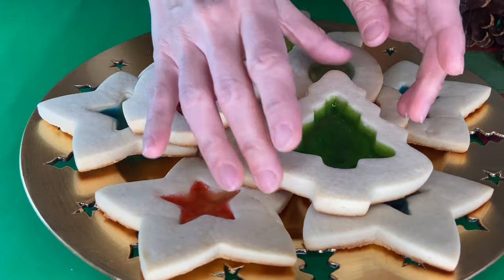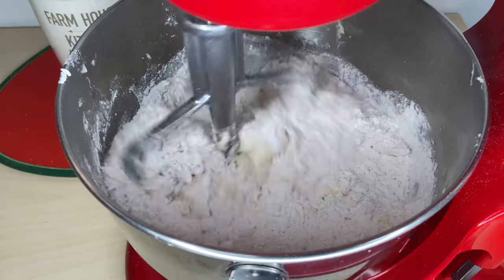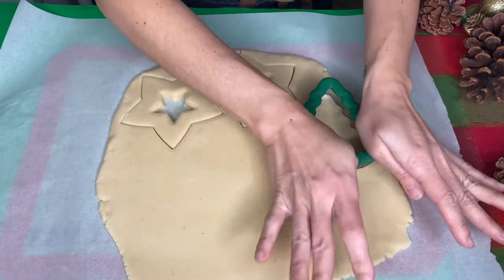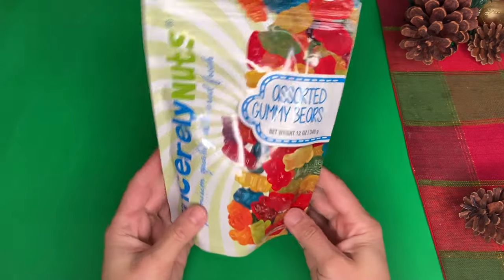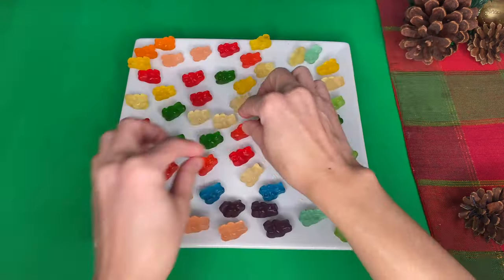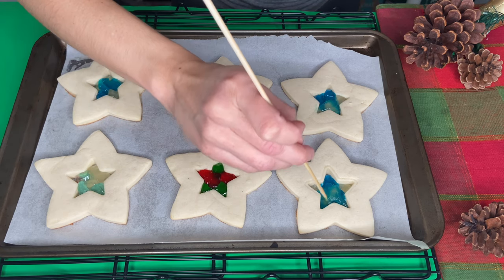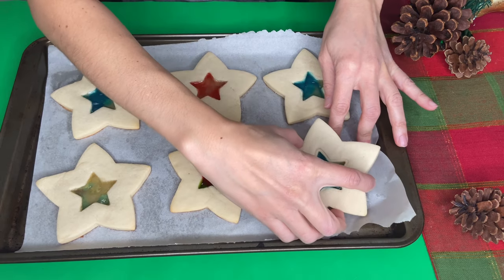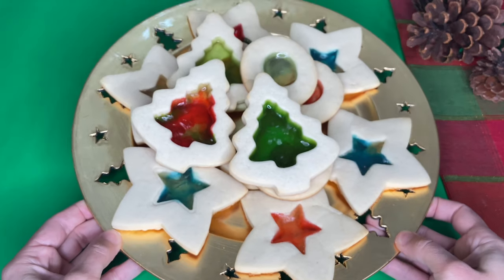Christmas Cookies | Gummy Bear Cookie | Amazing Holiday Recipes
Hi, Everyone! Today I'll be showing you how to make these amazing GUMMY BEAR COOKIES. Based off a shortbread cookie recipe and filled with amazing melted gummy bears, these holiday cookies will be the perfect balance between sweet and sour! Hope you enjoy!

**All videos available in English and Portuguese subtitles.**

cookie dough:
240g or 1 cup of butter
150g or 3/4 cup of granulated sugar
5g or 3/4 tsp. of salt
1 egg
1tsp. vanilla extract or paste
440g or 3 1/2 cups of flour
SincerelyNuts Gummy Bears about 200g or any other you like that's still soft.

Let me know how your's turn out in the comment section and what recipes you want me to make next!

For those of you who are NEW here..